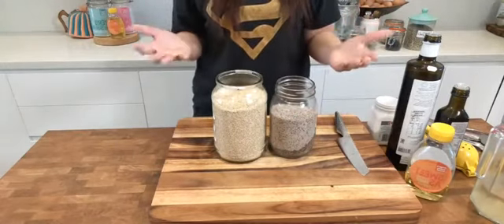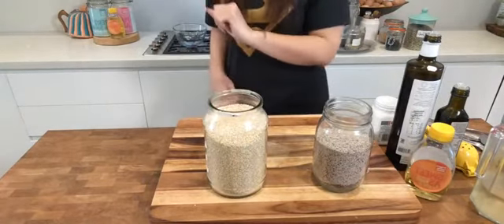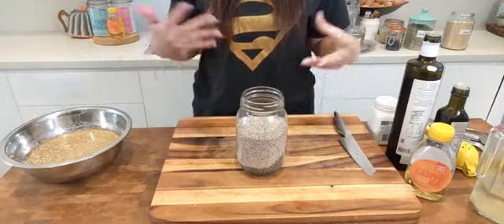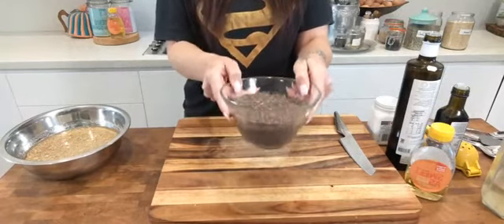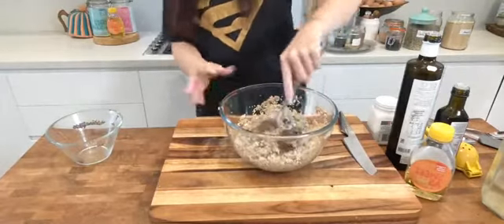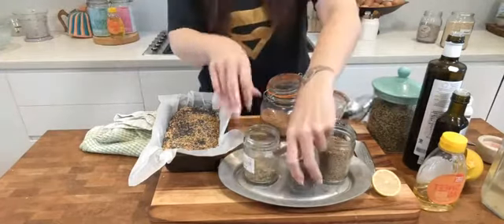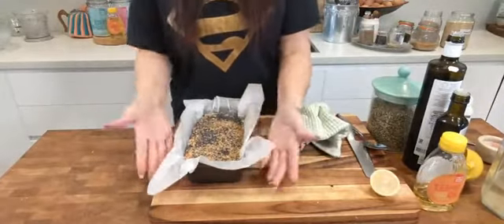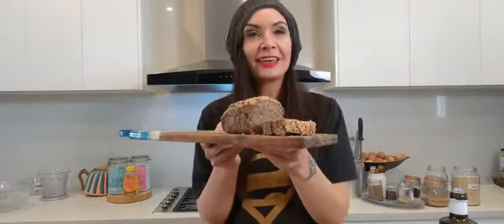How To Make Quinoa and Chia Bread |Gluten-Free | Dairy-Free | Sugar-Free| Bridget's Healthy Kitchen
This quinoa and chia seed loaf or as I lovingly refer to it as 'chinoa' bread, is the BEST! This quinoa and chia seed bread hits all the marks as it’s versatile and can be toasted, served with sugar-free jam or as a savoury vehicle for avocado and tomatoes.

Hey! Let’s connect!